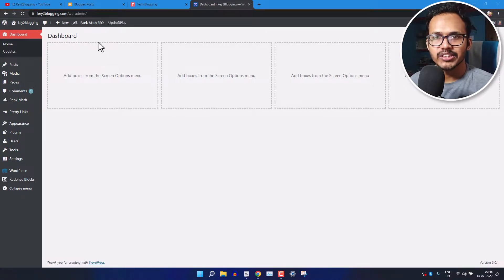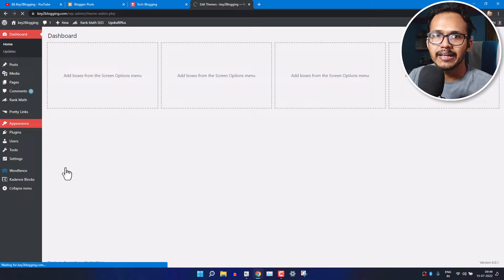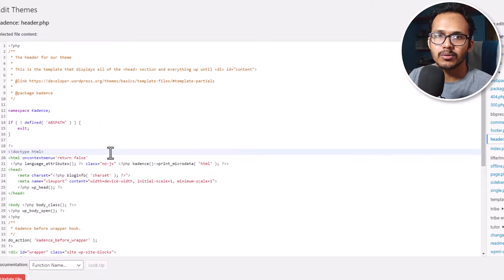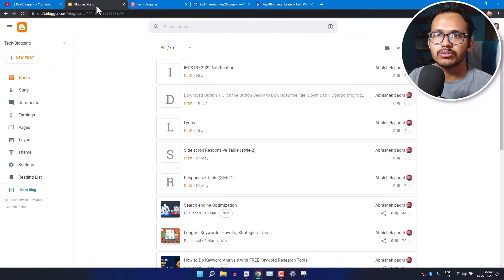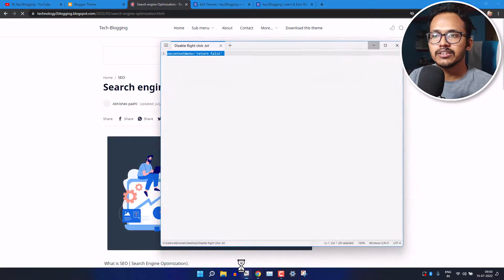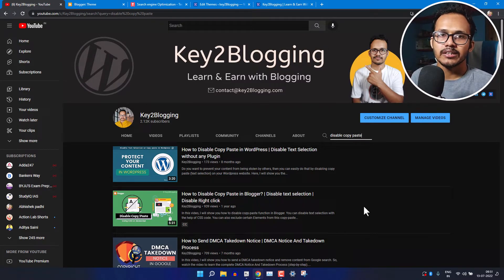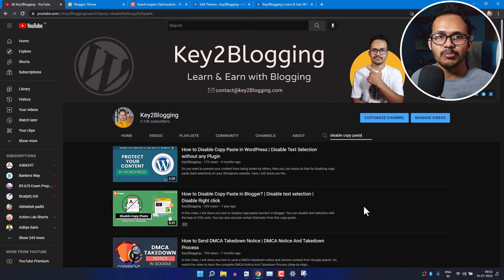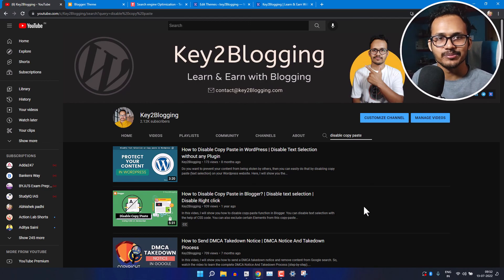Disable Right Click In website | Blogger & WordPress | No JS Required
Learn How to Disable Right click on Blogger & WordPress website. Here, you just need to add a small code snippet inside the HTML tag of your website.

I will show you how to add the code in Both Wordpress & Blogger website. So, watch the video till the end and if you have any doubt you can ask me in the comment section.

HTML CODE ► oncontextmenu='return false'